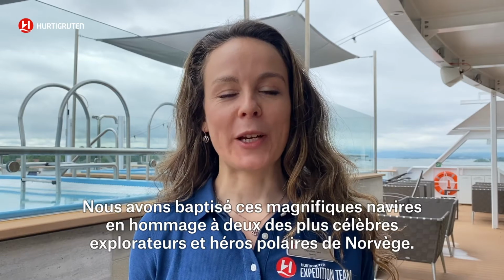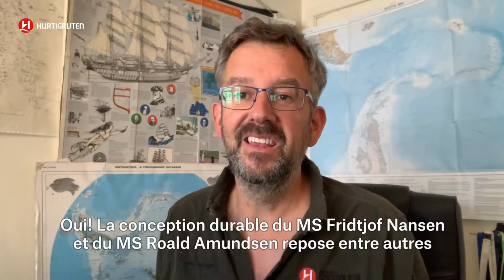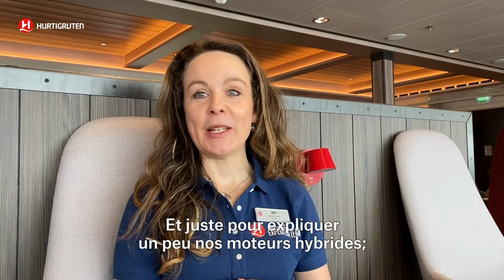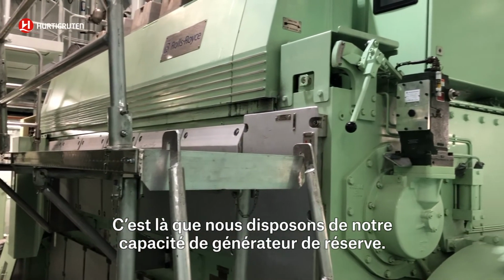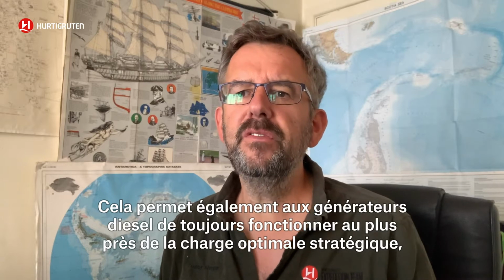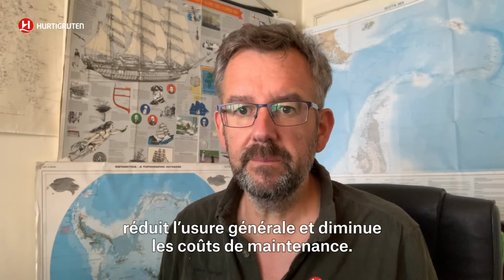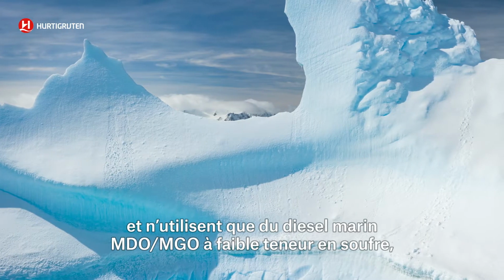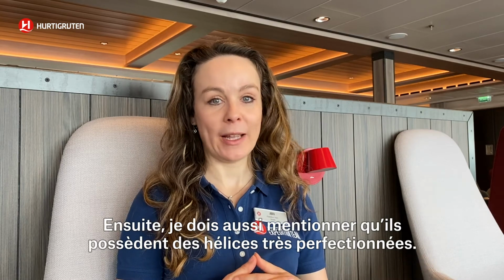Hurtigruten | Technologie hybride